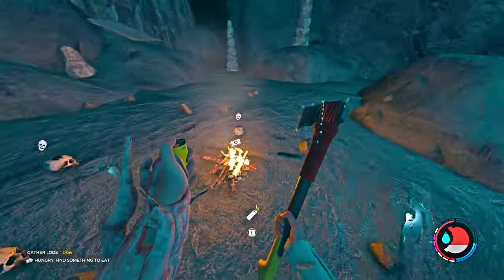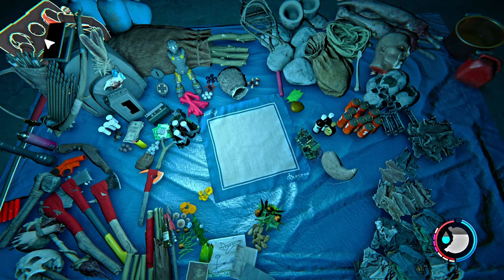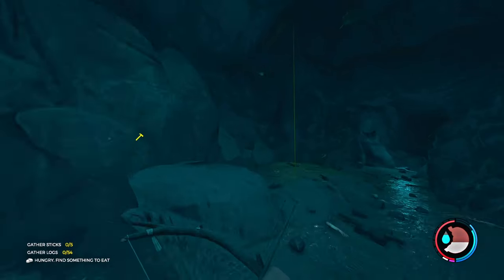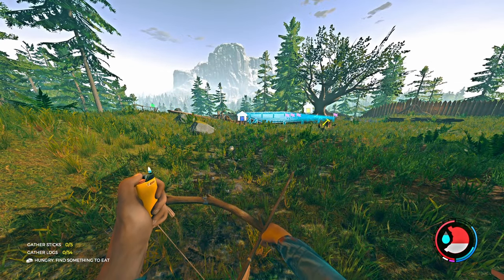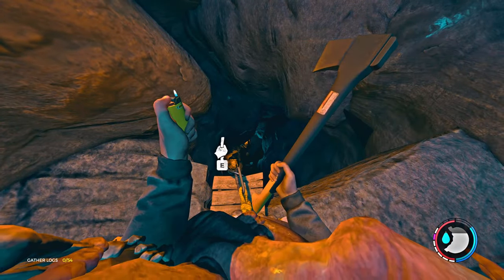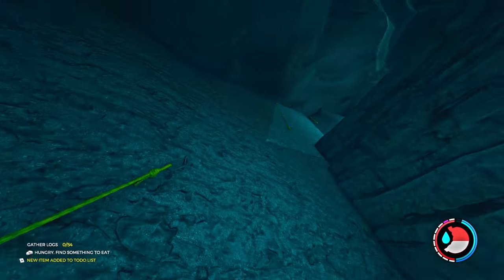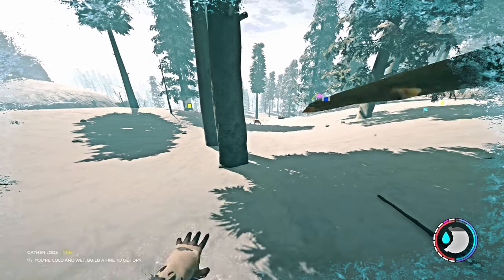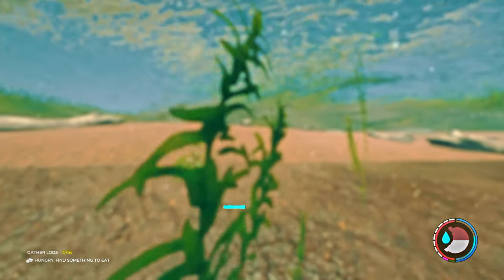EXPLORING CAVE 1 A.K.A DEAD CAVE | The Forest - Episode 3: Hard Survival Mode